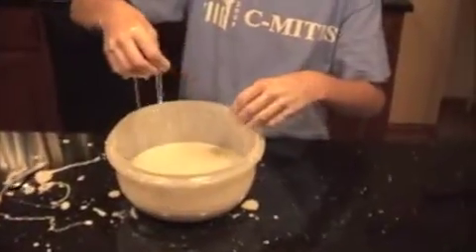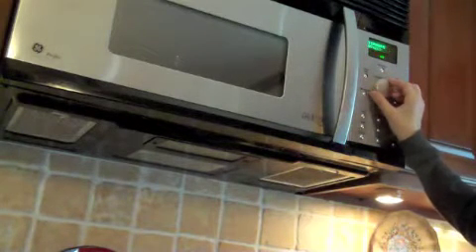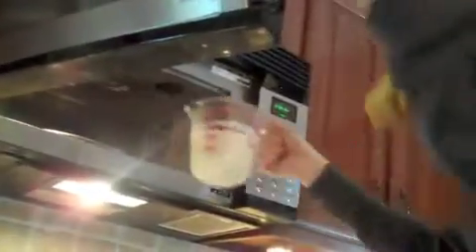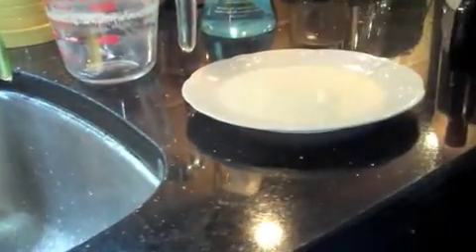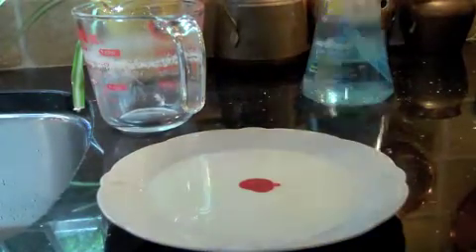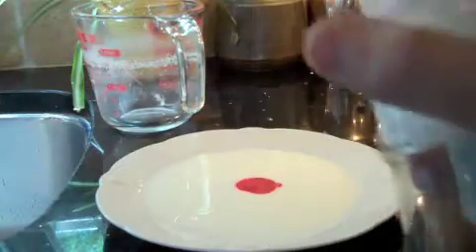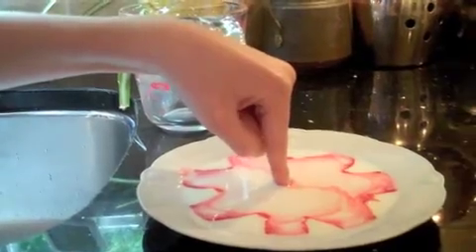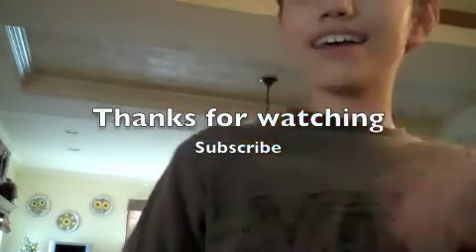Adam T cool science experiments 7: a redo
Today, we are redoing 2 experiments; #2 and #5. You also get to see MG, my camera man, in person.